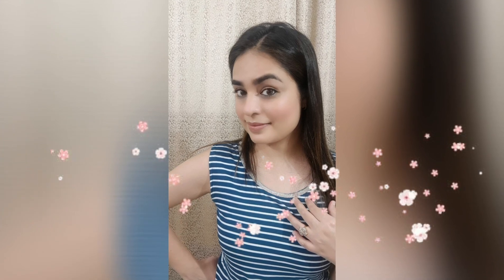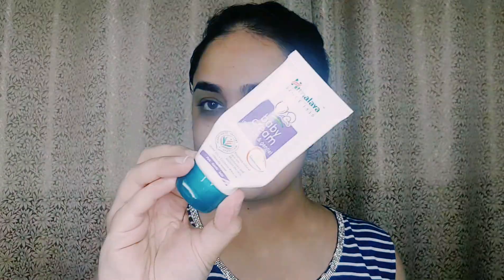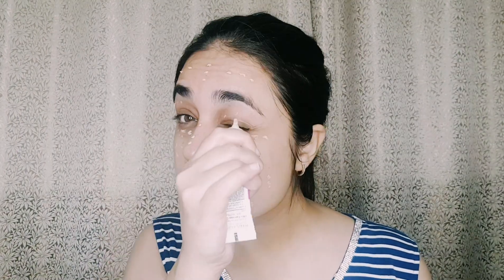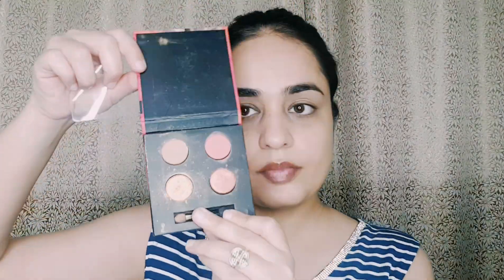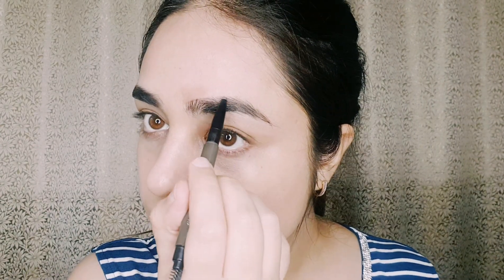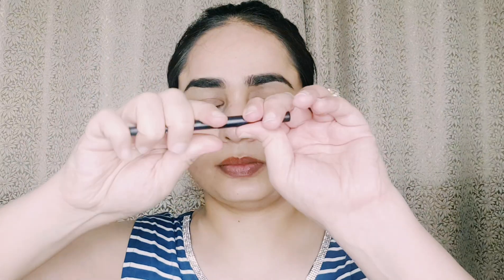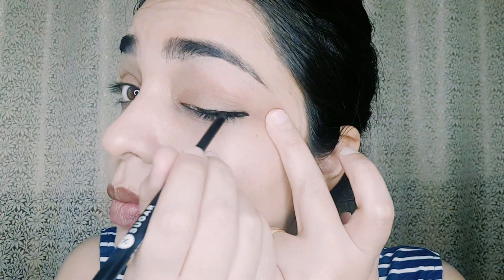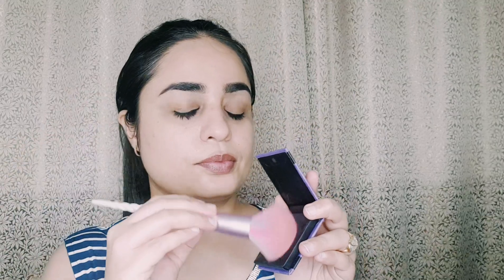बिना फ़ाउंडेशन के makeup कैसे करे| मेकप लंबे समय तक टिका रहे इस तरह लगाये BB cream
Hey Girls,
I'm Tamanna from Style And Strike, glad you found my videos on YouTube. Please go a head & check more of my videos related to Beauty, Haircare, Makeup etc & also I'm coming up with different varieties of videos on my channel.

Tamanna

All content in this video is made by channel owner do not try to copy our content.